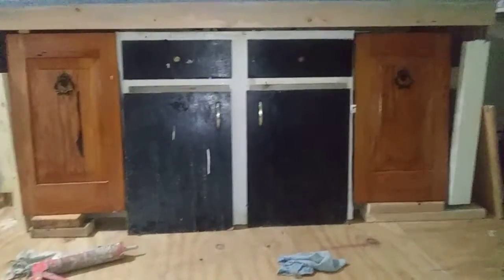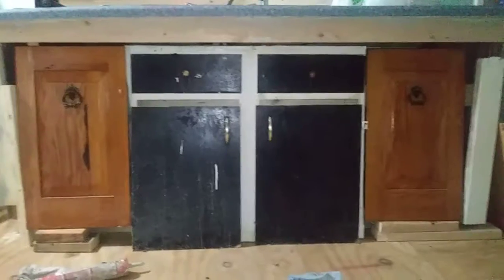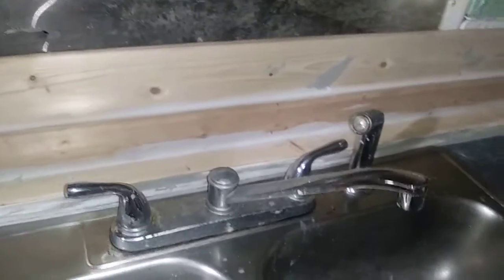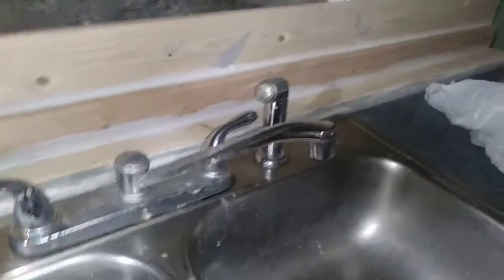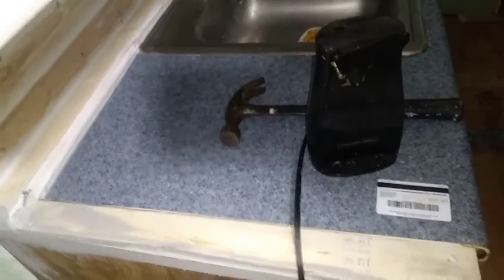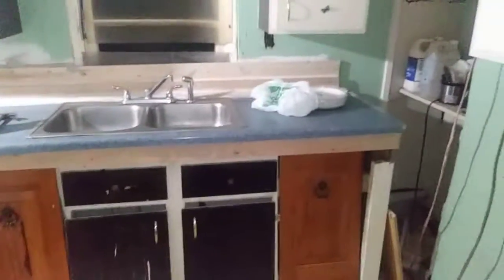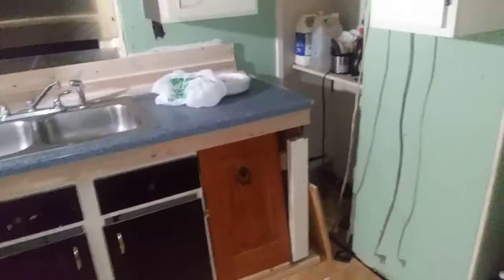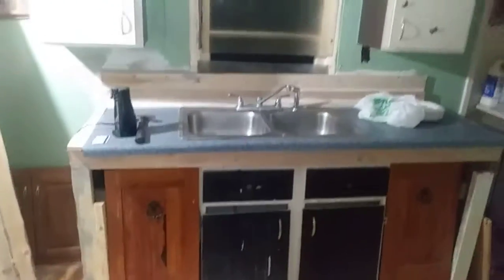My Floor Falling Series Phase 5 My Cabinet Design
In my world, I use what resources I have wisely! Taken from our old cabinets and with doors I saved from another project, this is how I envision our cabinets to come out. I think it's a nice design. Not that fancy but functional and somewhat attractive.